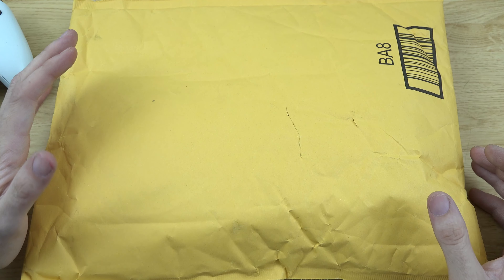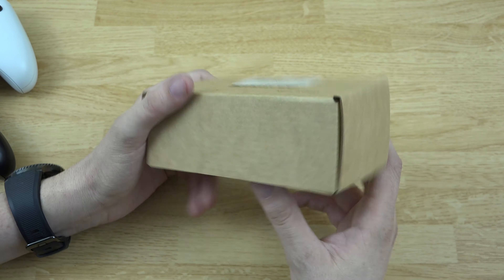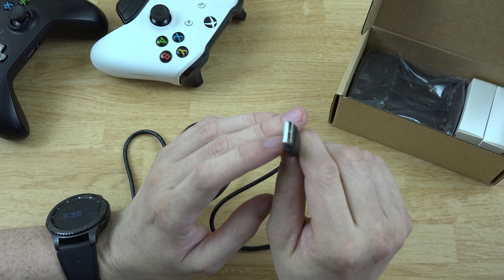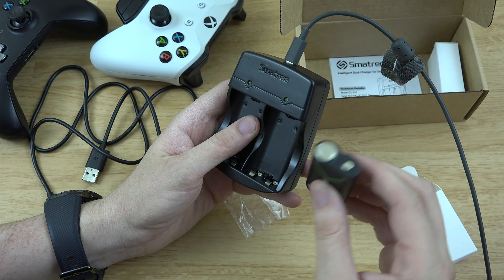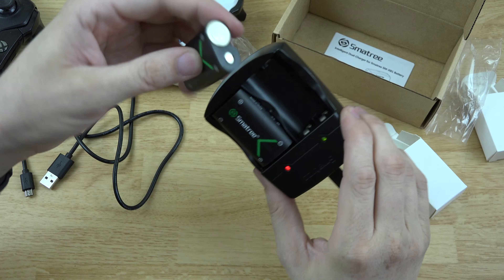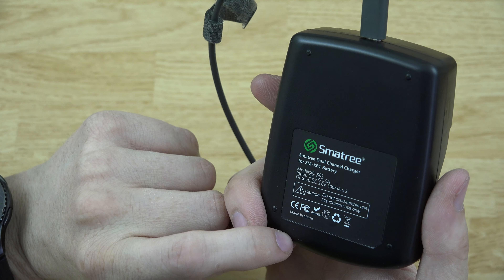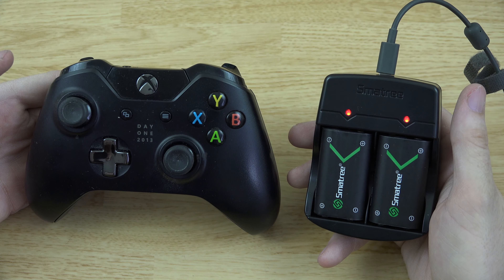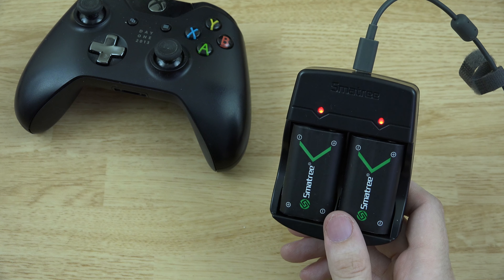Smatree Rechargeable NI-MH Battery 2000mAH + Charger for Xbox One / Xbox One S Wireless Controller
Couldn't find a video on this specific Xbox One 3rd Party batteries and charger, so I thought I'd make one! :)

People keep asking when I'm going to make videos on the Galaxy S8. I'm unable to purchase one at the moment, so I can't make any videos on it. If you want to (and can) help me get one, here is a link to my PayPal